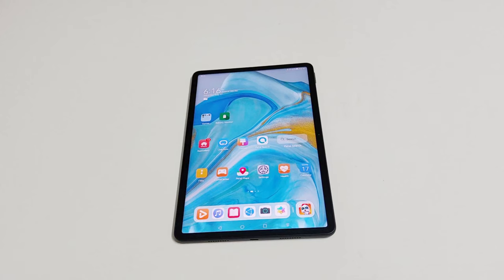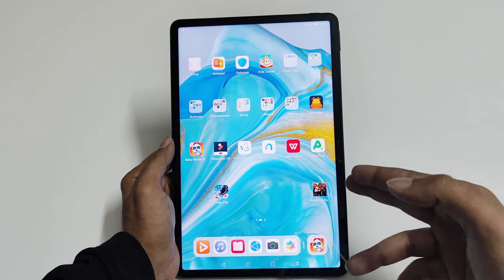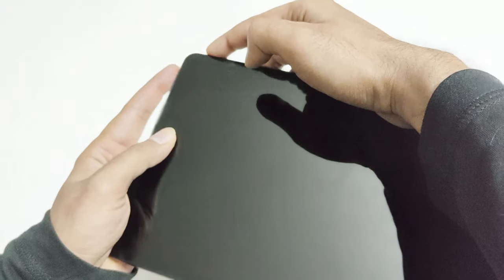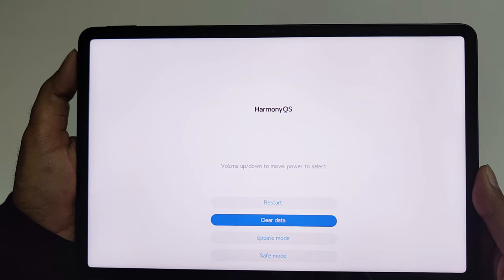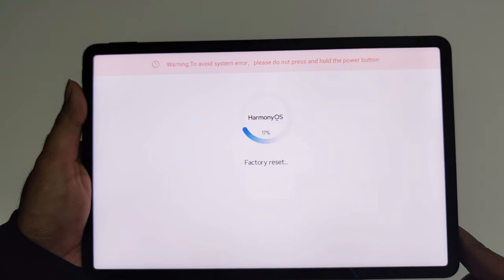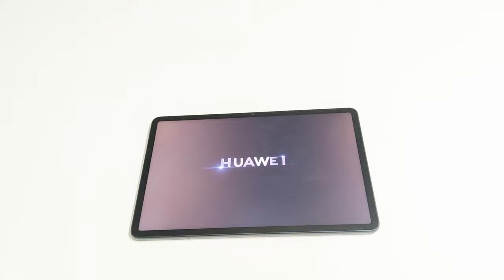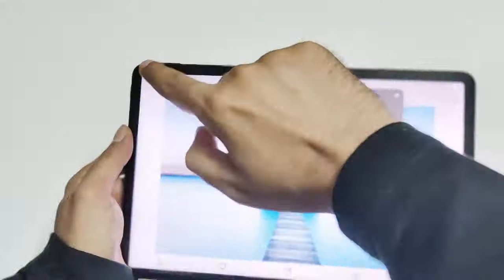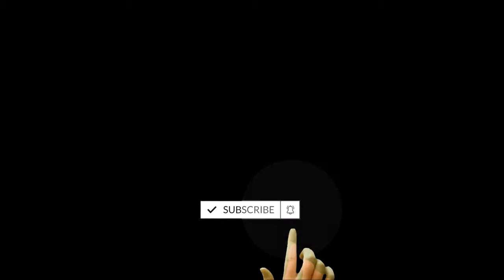Forgot Password - How to Unlock Huawei MatePad 11, MatePad Pro, MatePad T10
How to remove lock screen password, pattern and PIN  to unlock Huawei MatePad 11, MatePad Pro, MatePad 10.4, MatePad T10 or any Huawei device.